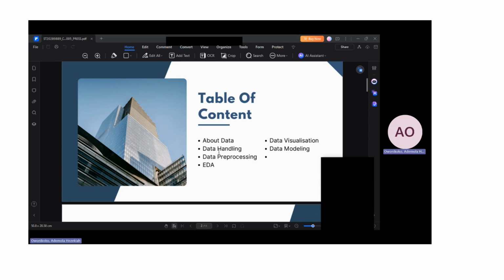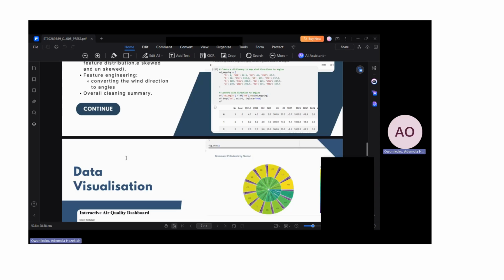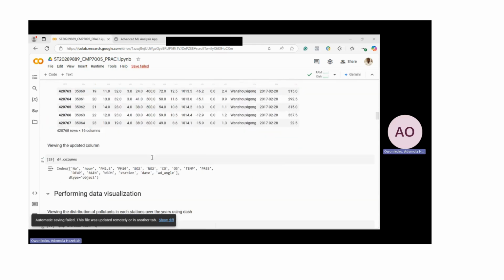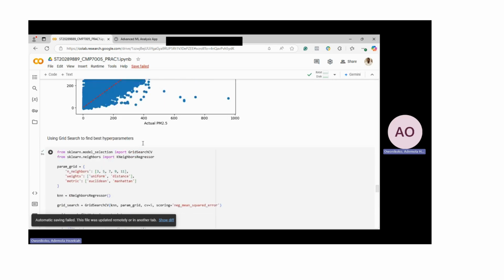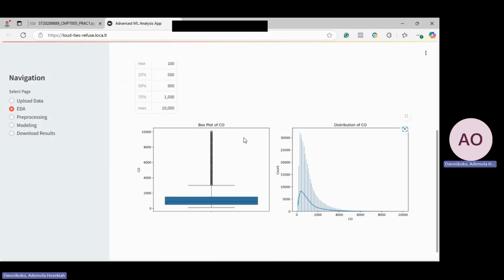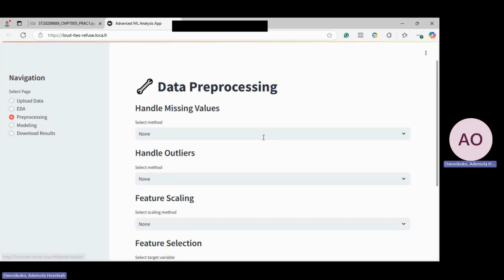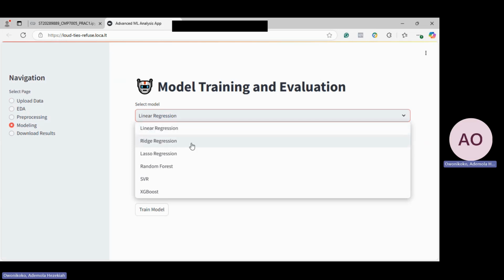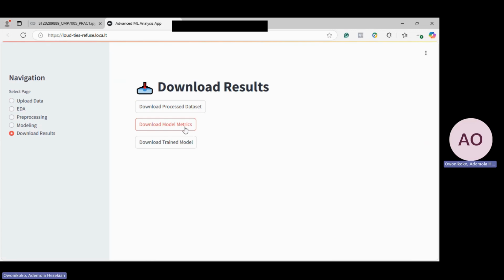ST20289889_CMP7005_PRESS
Programming for data analysis